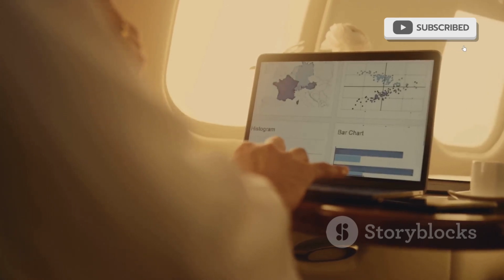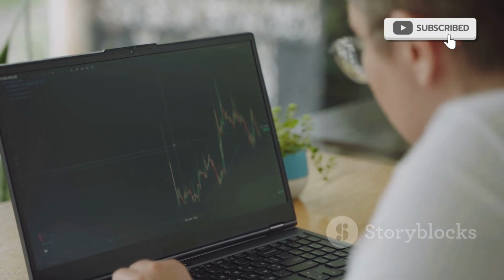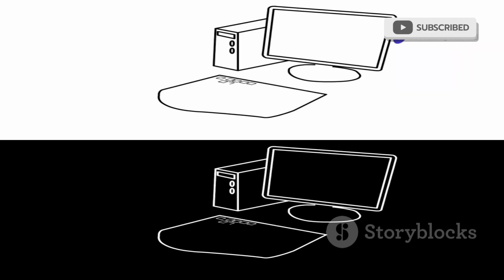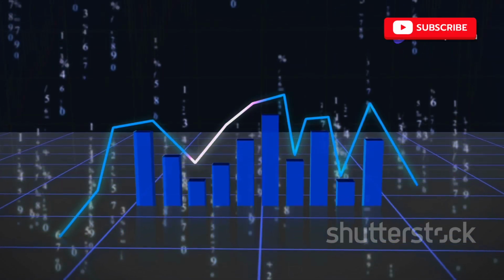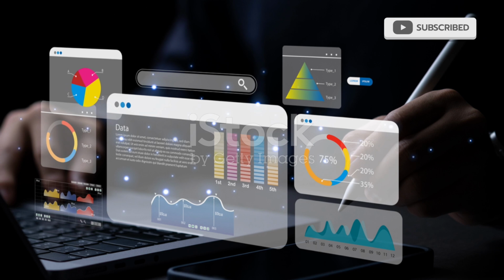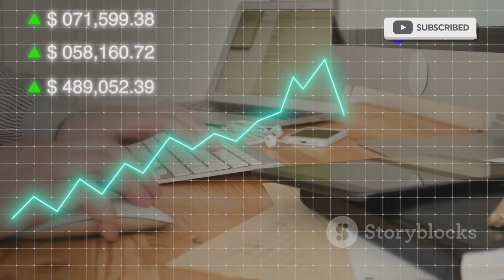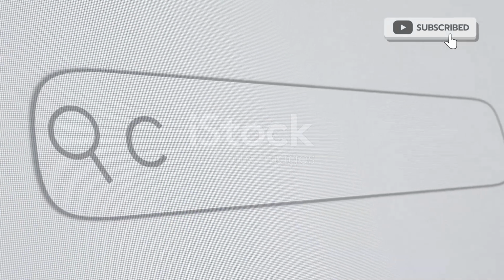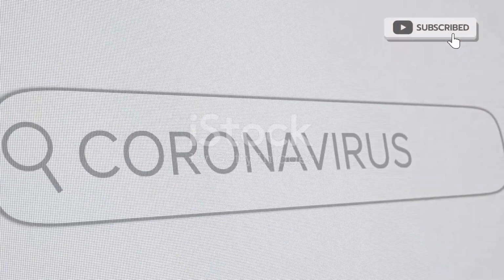How to Use Google Trends to CRUSH Your Competition on YouTube SECRET Tactics Exposed!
Unlock the power of Google Trends to elevate your competitive edge! In this video, we dive into effective strategies for identifying trending topics in your niche, targeting specific locations, and spotting emerging trends. Learn to optimize your content timing for maximum impact and inspire fresh ideas by analyzing related queries. Whether you're a content creator, marketer, or entrepreneur, these insights will help you stay ahead of the curve.

OUTLINE:

00:00:00 How to Use Google Trends to Stay Ahead of the Competition